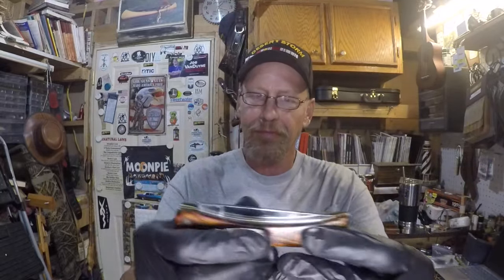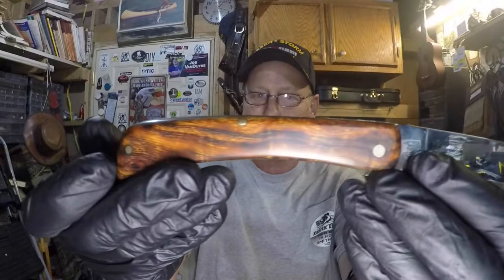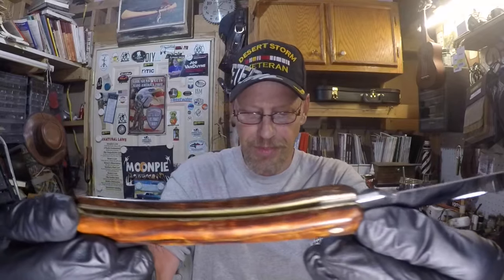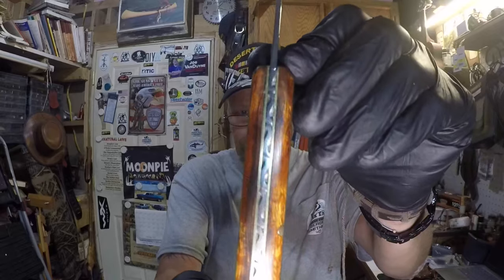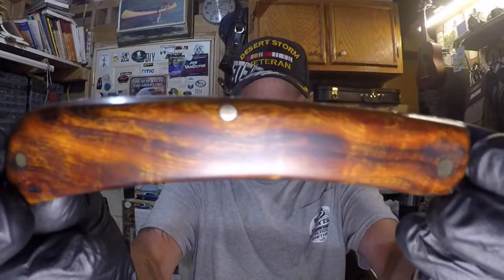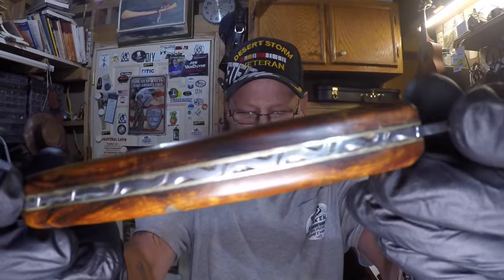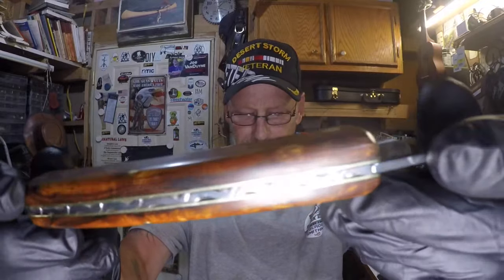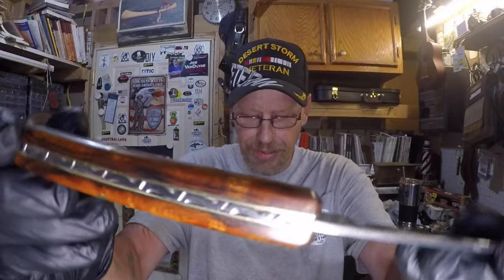Case Sodbuster mod part 2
This is the completion of the Sodbuster in Iron Wood with a carved spine S-Pattern part 2